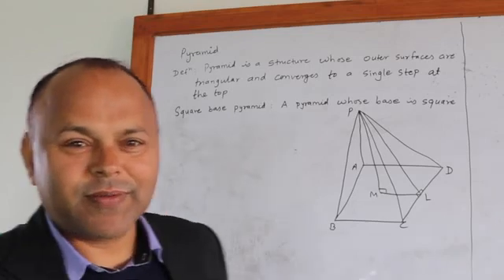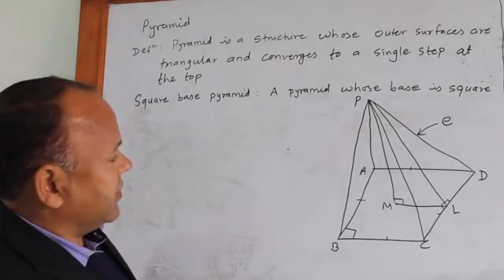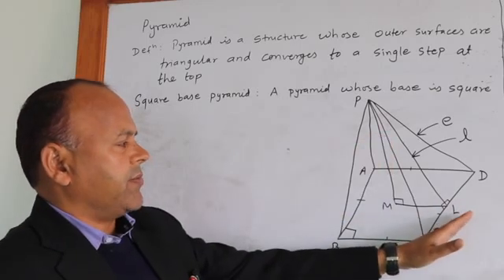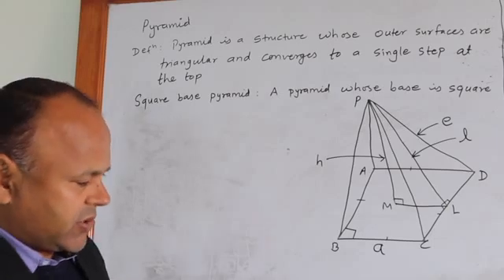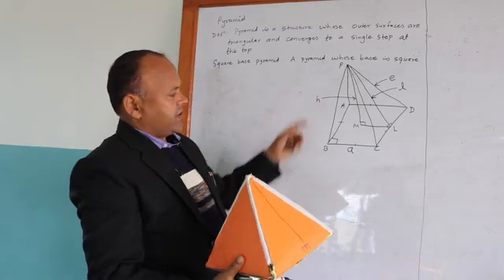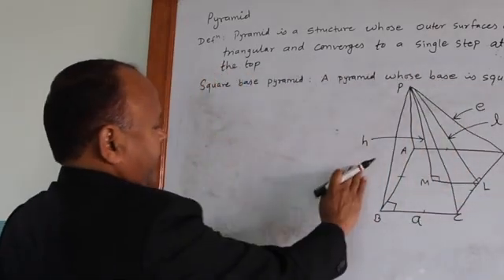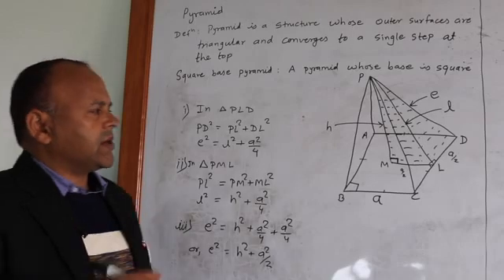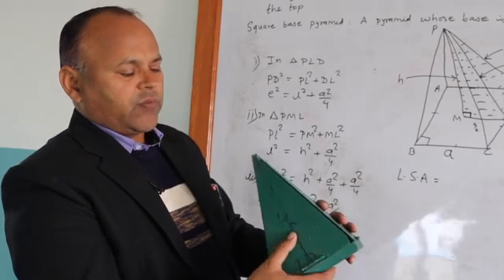Total Surface Area and Volume of a Square Base Pyramid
A Shantideep School Presentation

Topic: Total Surface Area and Volume of a Square Base Pyramid
Subject: Mathematics
Teacher: Sandip Baral (MathsGuruSandip)
Producer: Ganess Paudel

Definition:
A square pyramid can be called a pentahedron because it has five faces: four triangle faces and one square face. There is a special type of square pyramid called a Johnson solid: when all triangular sides of the square pyramid are equilateral and all the edges of the square pyramid will be equal in length.